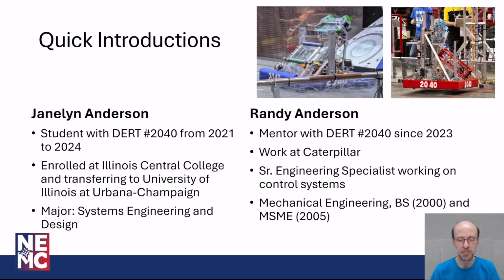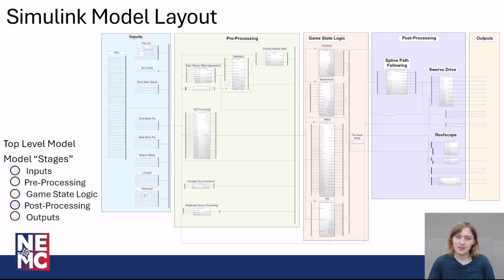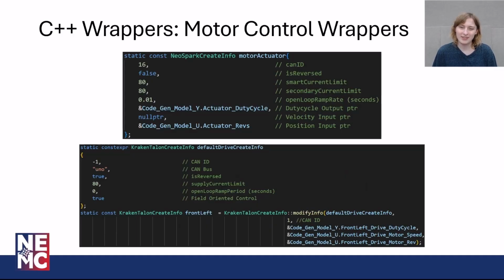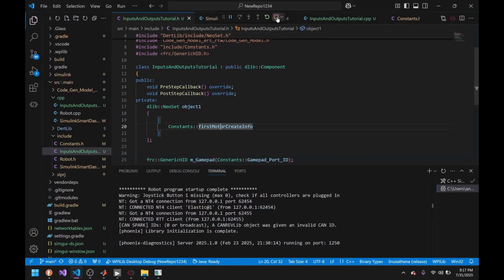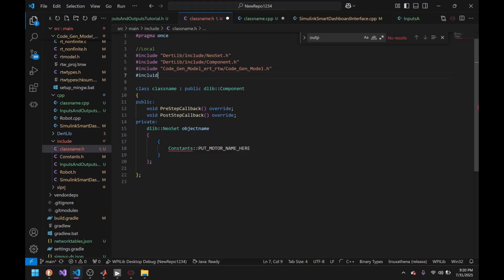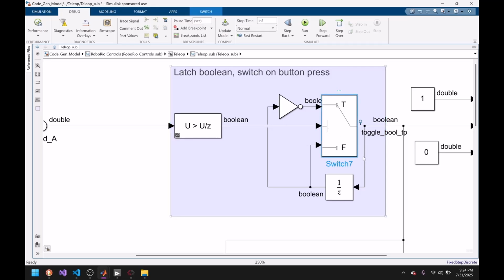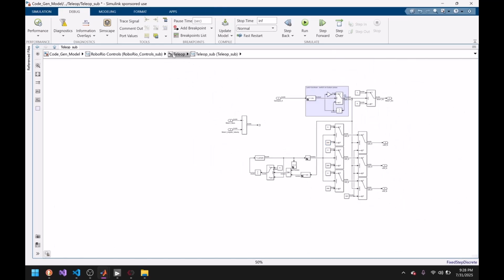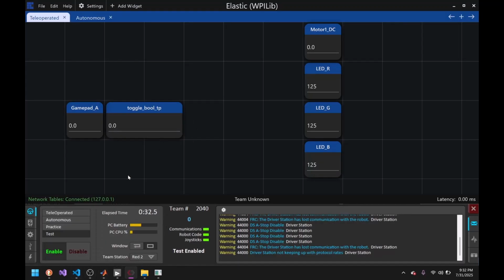New England Mentor Conference 2025 - FRC Software Development using Simulink Code Generation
Presenters: Randy + Janelyn Anderson, FRC 2040 with MathWorks

Explore how MathWorks’ MATLAB and Simulink work together to simplify and accelerate FRC robot software development. Simulink provides a visual, model-based environment to design and simulate your robot’s control systems, while MATLAB offers a powerful programming and data analysis platform to complement and extend those models. Join power users from Illinois-based FRC 2040 as they share practical insights on building, testing, and automatically generating optimized C++ code from Simulink models. Learn how this integrated workflow can boost your team’s efficiency, reliability, and performance on the field.